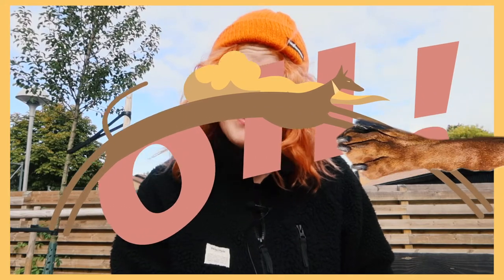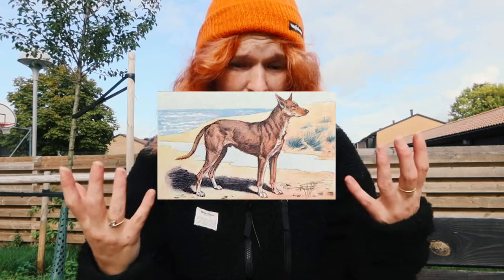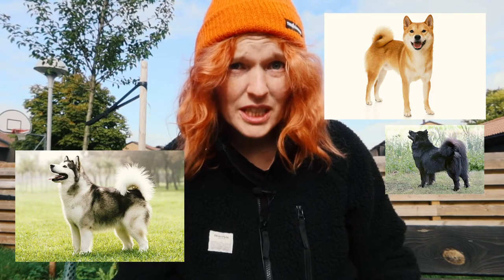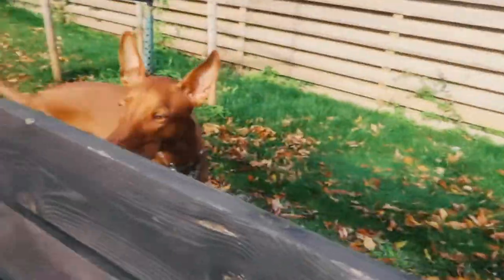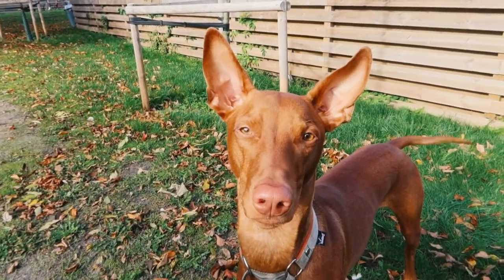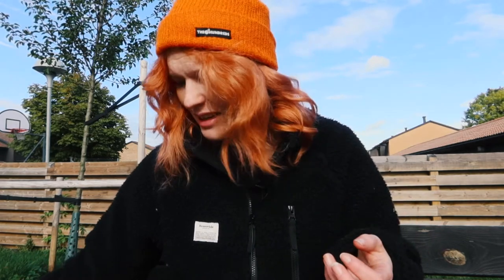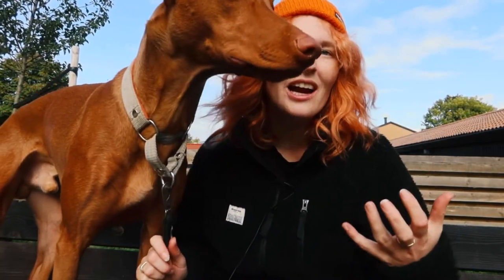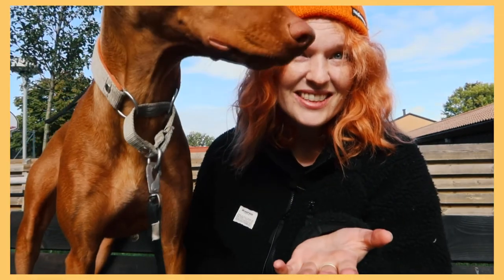Primitive Breeds | Stubborn? Aggressive? Smart? Demanding? | Let's be honest!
ABOUT THIS VIDEO:
During the Victorian period of history, many dog breeds were genetically adapted (via the breeding) process to strip away the independent, willful nature that was common to the working dog. This resulted in the breeds we regard today as companion dogs.

Primitive breeds are simply those dogs who still behave and react according to their ancestral nature, because it has not been significantly diminished over time. To successfully train – and live with – an ancient breed, you must understand and respect their motivations.

TAKE CARE OF EACH OTHER AND YOUR DOG!SEE YOU SOON!
/Sofia and Malik